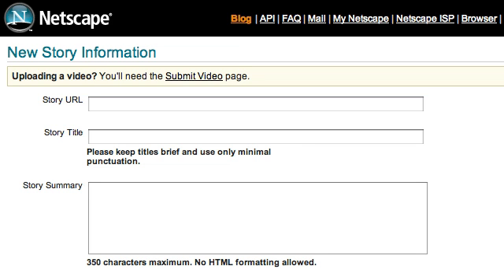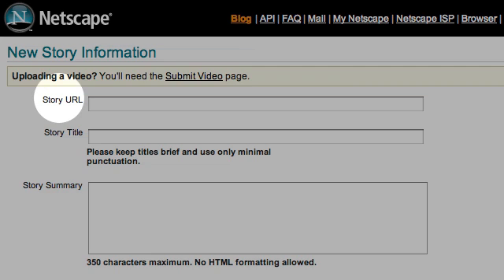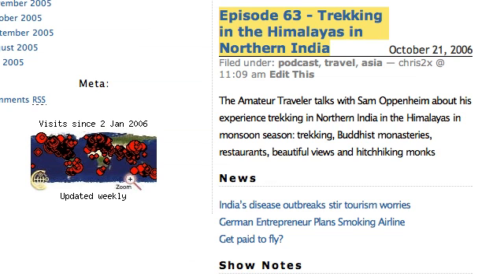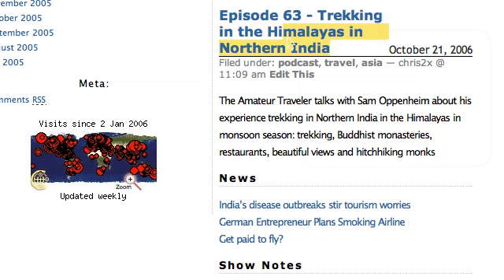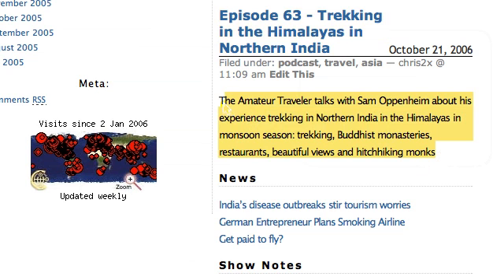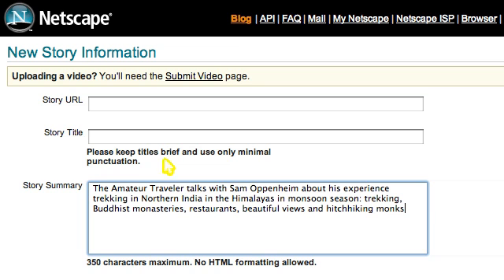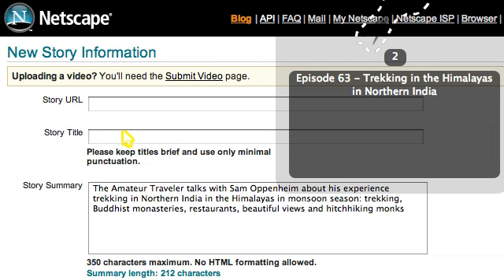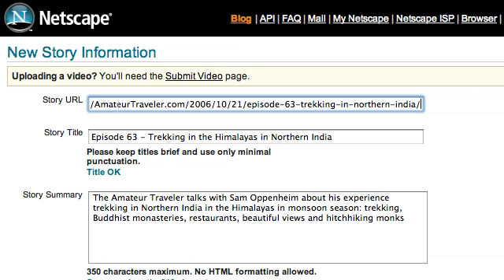Demo of Jumpcut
A screencast of how to use the Macintosh utility Jumpcut. Jumpcut allows you to paste in any of the last 25 things that you have cut to the clipboard. This video is for the MacCast podcast site by Chris Christensen from the Amateur Traveler podcast